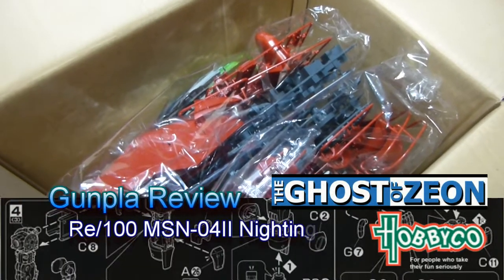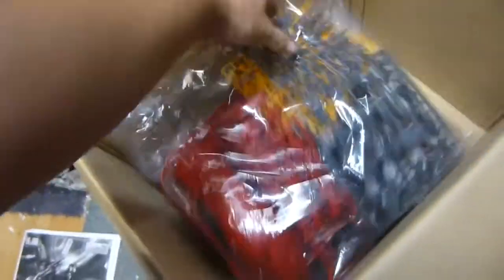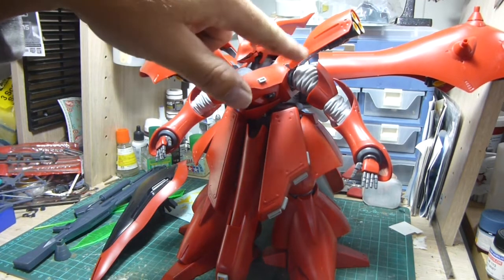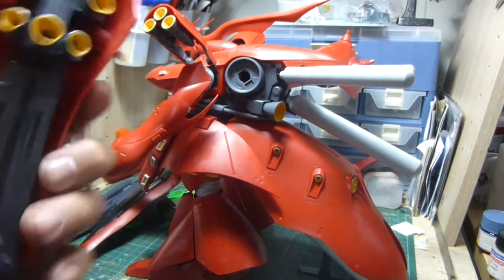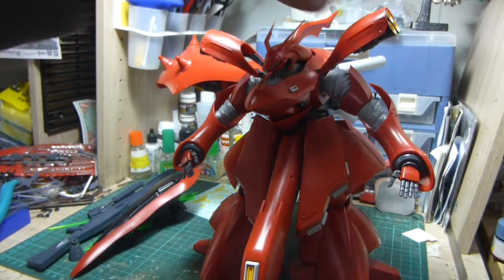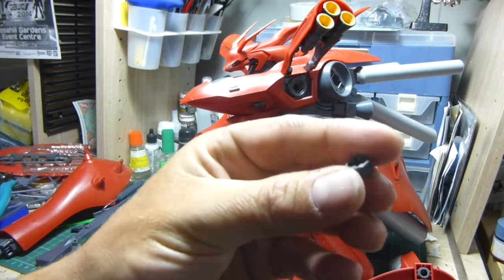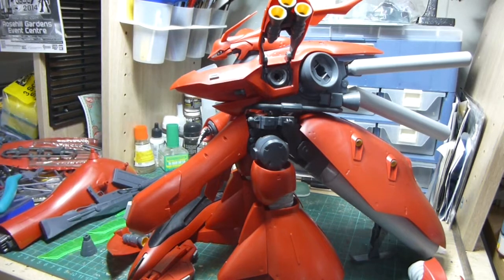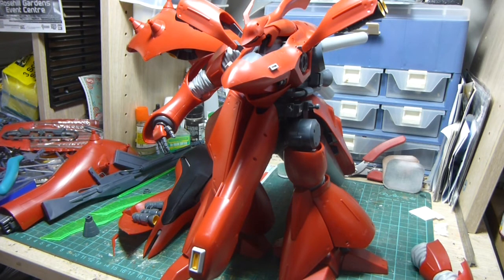Gunpla Review : Re/100 MSN-04II Nightingale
In this review, I take a look at the first kit in the new Reborn/100 (RE/100) line, the Nightingale. I go through the pros and cons of this massive hunk of plastic and talk about what my thoughts are on this first for Bandai.